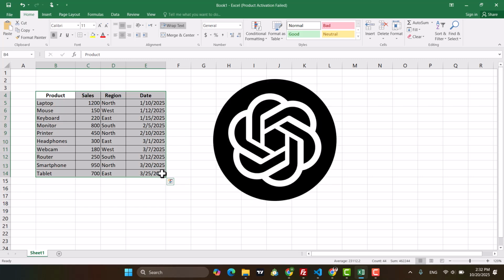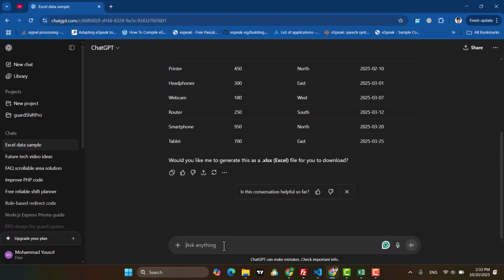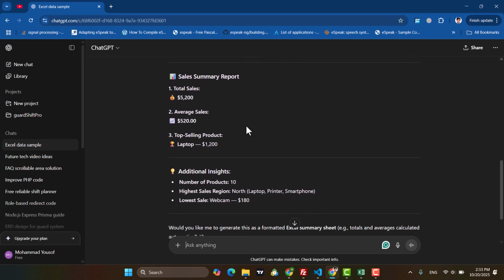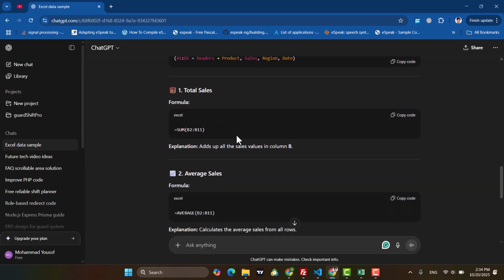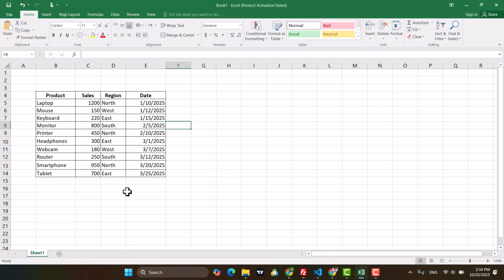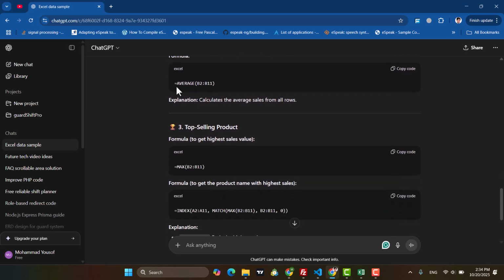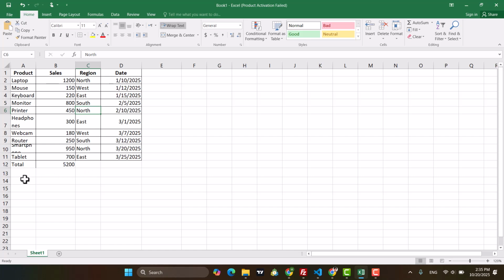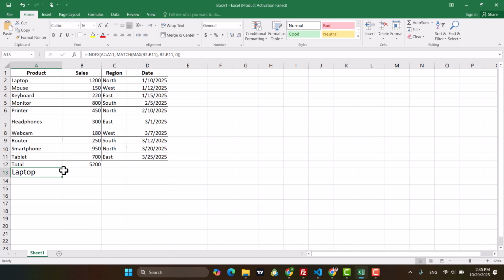Make Automatic Sales Reports in Excel — Step-by-Step Guide! (ChatGPT)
In this Excel tutorial, you'll learn how to create a professional Sales Summary Report in just a few minutes!
We'll calculate Total Sales, Average Sales, and find the Top-Selling Product using Excel formulas like SUM, AVERAGE, MAX, and INDEX-MATCH.

Whether you're a student, office worker, or beginner, this Excel video will help you analyze data easily and make clean, automated reports.

📘 What you’ll learn:
• How to calculate Total Sales using =SUM()
• How to find the Average Sales with =AVERAGE()
• How to get the Top-Selling Product using INDEX & MATCH
• Bonus tips for clean data formatting and reporting

💡 Perfect for: Excel beginners, data entry operators, and business students.